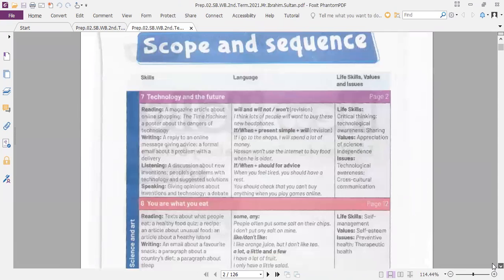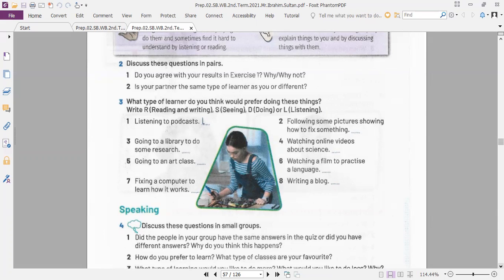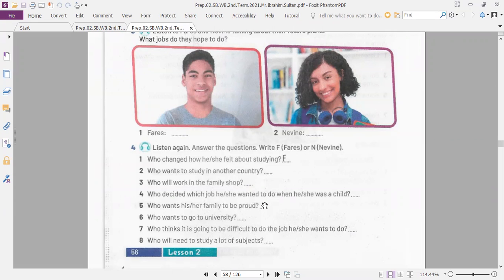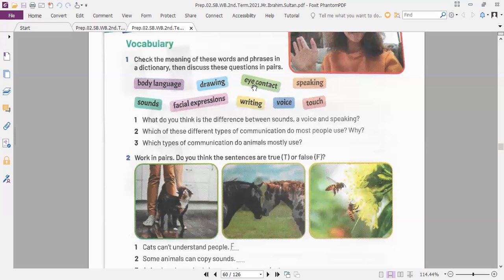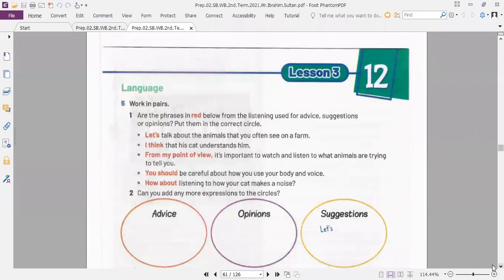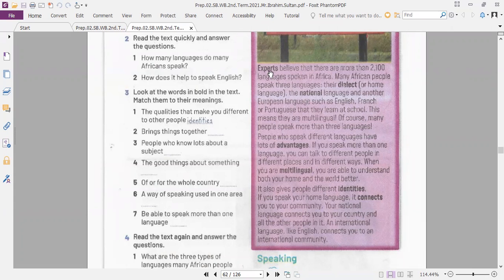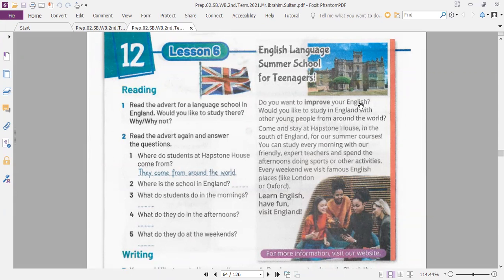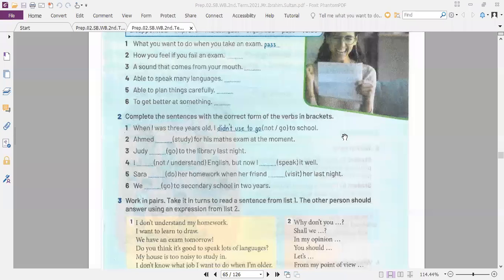لغه انجليزيه للصف الثاني الاعدادي أ / دينا صلاح